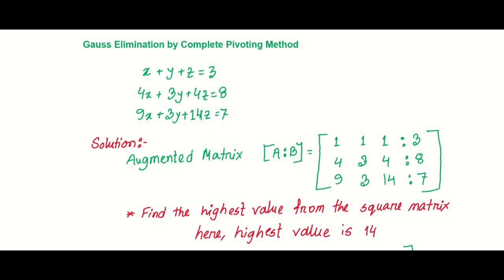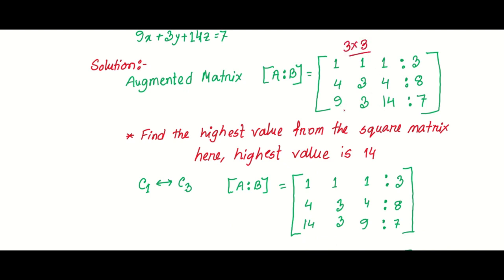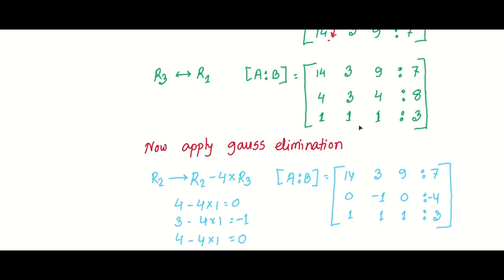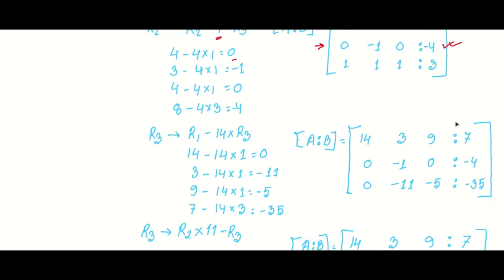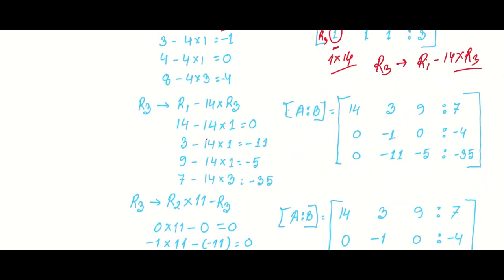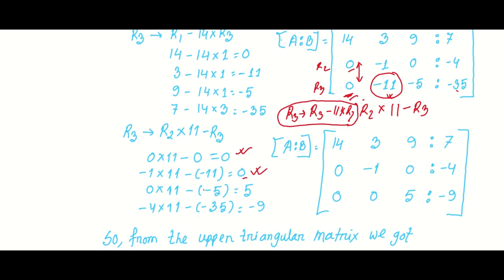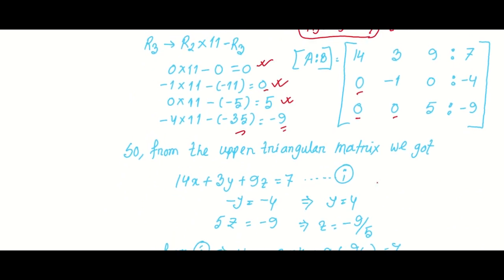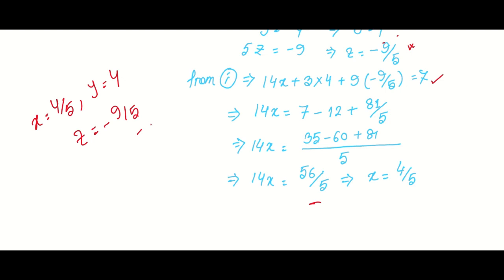Gauss Elimination with Complete Pivoting for Solving System of Linear Equations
In this video, we will learn about the Gauss Elimination Method with Complete Pivoting, a technique used to solve a system of linear equations when the matrix has small pivots. The video begins with an explanation of the concept of complete pivoting and how it improves the accuracy of the solution. The necessary row and column operations to transform the matrix into row echelon form are then demonstrated, along with the back substitution process to find the unique solution. Several examples are presented to illustrate the application of Gauss Elimination with Complete Pivoting, and the video concludes with a summary of the key takeaways. Overall, this video provides a clear and concise explanation of the Gauss Elimination with the Complete Pivoting method and its usefulness in solving systems of linear equations.